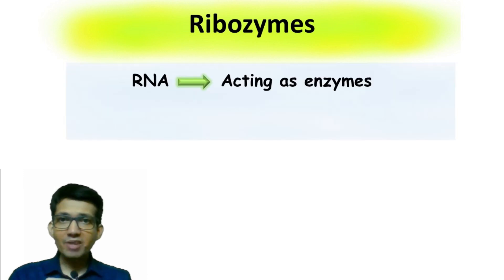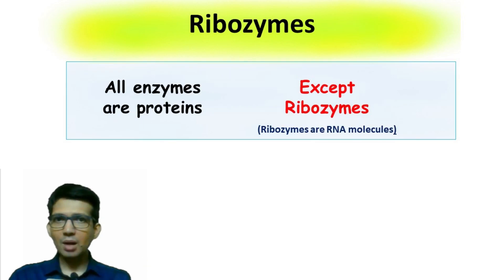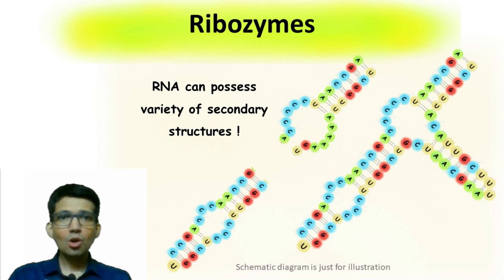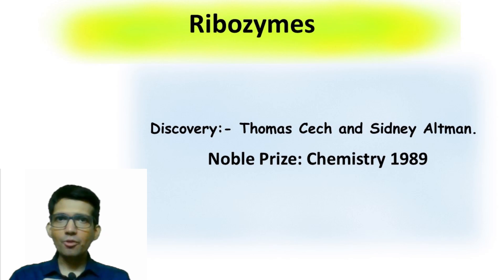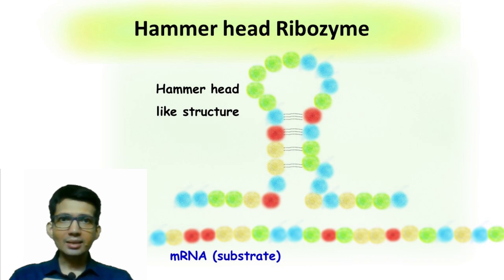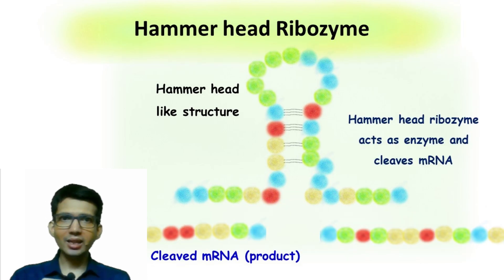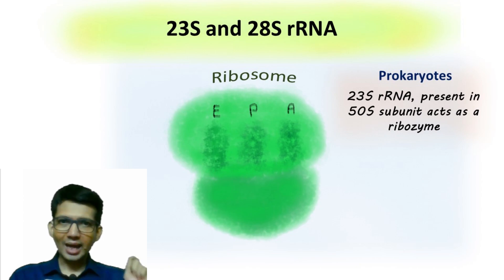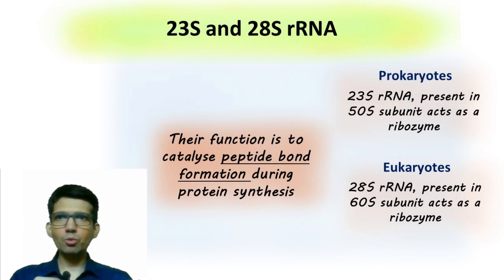Ribozymes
Ribozymes are the RNA acting as an enzyme. Ribozymes can also be defined as the catalytic RNA molecules. These molecules can catalyze their own catalysis or catalysis of other RNA molecules. Few examples of Ribozymes includes the hammer head ribozyme and ribosomal RNA found in the ribosome.